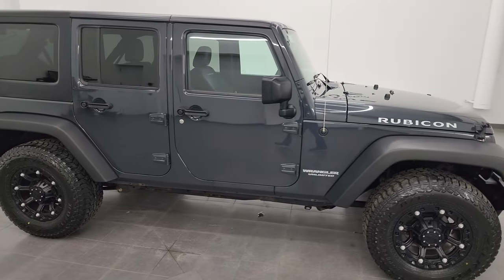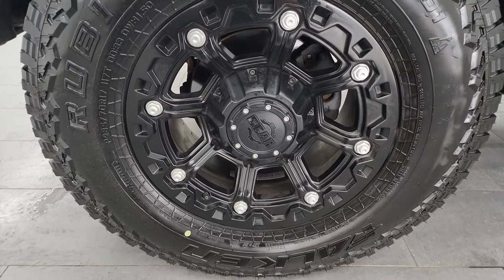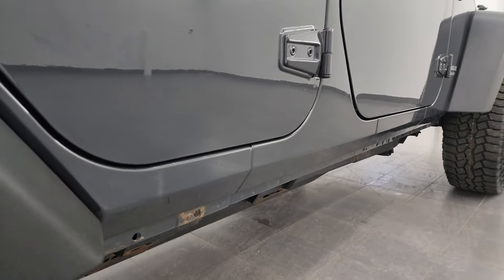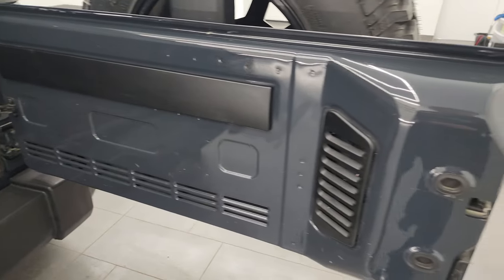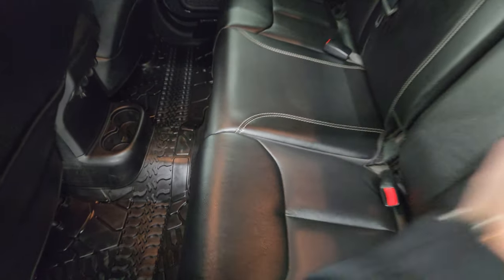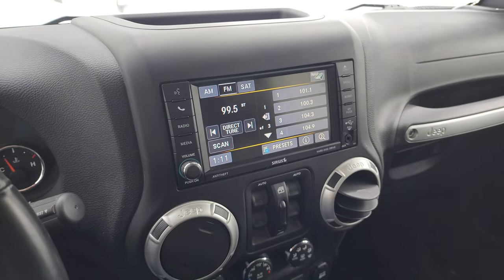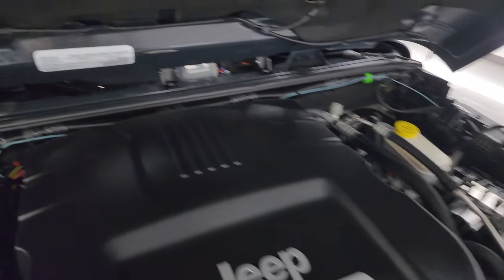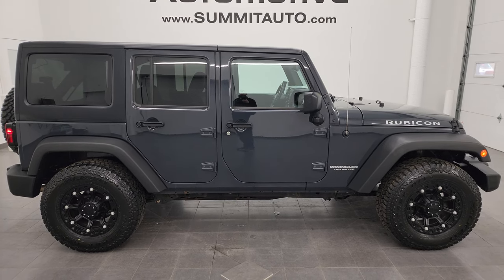2017 JEEP WRANGLER 4 DOOR RUBICON UNLIMITED RHINO CLEARCOAT 4K WALKAROUND 23J266A SOLD!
This 2017 JEEP WRANGLER 4 DOOR RUBICON UNLIMITED IN RHINO CLEARCOAT FOR SALE IN FOND DU LAC OSHKOSH WISCONSIN 54935 is the vehicle we did walk around review of today.

HOW TO REMOVE YOUR JK DOORS.

HOW TO REMOVE YOUR JK HARD TOP

Thank you for checking out this video of this 2017 JEEP WRANGLER 4 DOOR RUBICON UNLIMITED IN RHINO CLEARCOAT FOR SALE IN FOND DU LAC OSHKOSH WISCONSIN 54935

STOCK: 23J266A
PRICE: $31,999
MILES: 87,175
MAKE: JEEP
MODEL: WRANGLER
VIN: 1C4BJWFG7HL577406
LOCATION: FOND DU LAC OSHKOSH WISCONSIN, 54937 TRUCKS ON 41

1 OWNER! CLEAN TITLE HISTORY! CLEAN CARFAX! 3.6 Liter V6 DOHC Engine, 285 Horsepower, Full Four Door Crew Cab with Black 3-Piece Modular Hard Top, Unlimited Rubicon Package, Automatic Transmission Center Console Shifter, 5 Speed Automatic Transmission with Optional Manual Tap Shift, 4x4 Floor Shifter Four Wheel Drive 4WD, Factory GPS Navigation System, Driver Seat Height Adjuster, Dual Heated Seats, Black Ebony Leather Seats, Bucket Seats, 2nd Row Bench Seating, 3.73 Gears, Towing Package with Receiver Trailer Hitch and Trailer Wiring Tow Package, Heated Power Mirrors, Electronic Stability Control Traction Control ESC, Axle Lock, Downhill Assist Control DAC, Sway Bar Link Disconnect, Painted Alloy Rims Premium Wheels, Four Wheel Disc Brakes, LED Fog Lights, LED Headlights, LED Running Lights, AM / FM Radio Tuner, Sirius/XM Satellite Radio Capabilities Sirius / XM, CD Player, Alpine Premium Audio Sound System, U Connect Hands Free Bluetooth Hands-Free Phone System Blue Tooth, Auxiliary MP3 Jack Portable Audio Connection, Factory Subwoofer, USB Jack Portable Audio Connection, 28 GB Hard Drive MyGig, Keyless Entry with Factory Remote Start, Rear Window Defroster, Swing Open Rear Door with Manual Raise Glass, Adjustable Height Seatbelts, Driver and Passenger Front Air Bags, L.A.T.C.H. Child Safety System, Multi-Function Steering Wheel Controls, Compass, Outside Temperature Display and Mileage Display, Fold Down Rear Seats, Factory All Weather Floormats, Air Conditioning AC, Cruise Control, Power Locks, Power Windows, Tilt Steering Wheel, Automatic Headlights Autolamp, 115V / 150W Auxiliary Power Outlet, Rhino Gray Clearcoat, ONE OWNER! CLEAN AUTOCHECK! Very very clean inside and out! This is one of the sharpest 2017 Jeep Wrangler Suvs we have ever had on our lot! Make your move before this super clean 4wd is gone!

STOCK: 23J266A
PRICE: $31,999
MILES: 87,175
MAKE: JEEP
MODEL: WRANGLER
VIN: 1C4BJWFG7HL577406